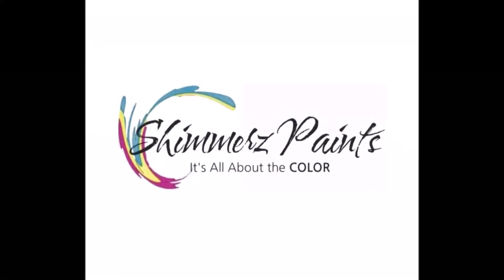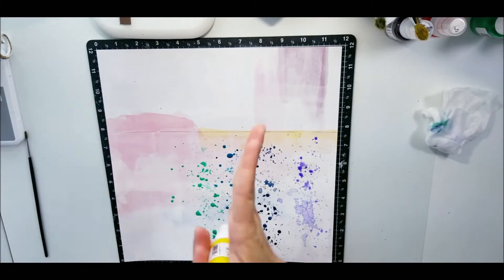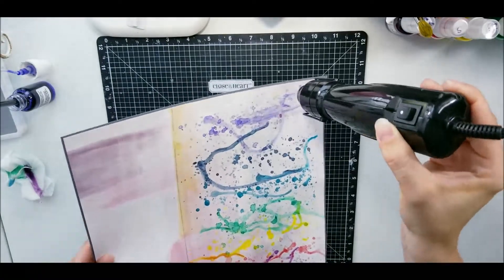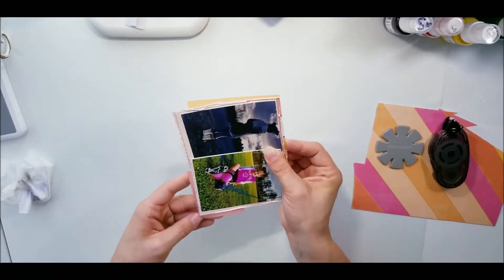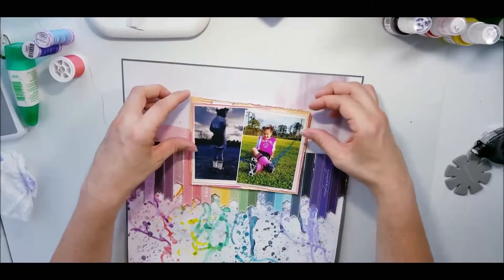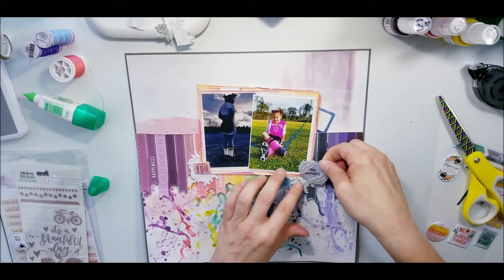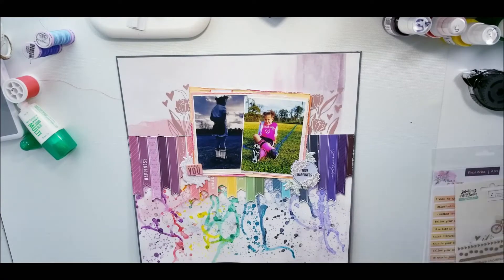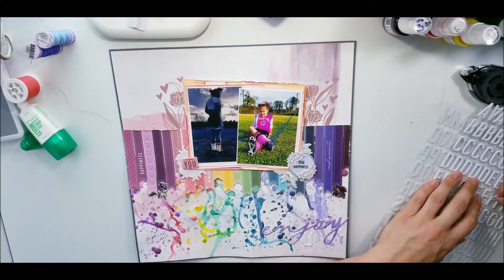Enjoy Life / Miranda Webber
Miranda Webber